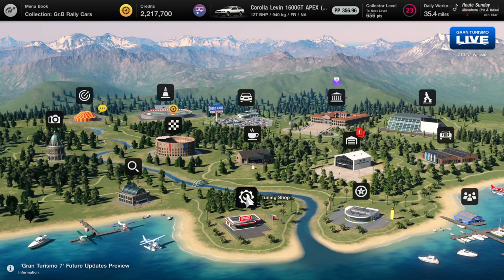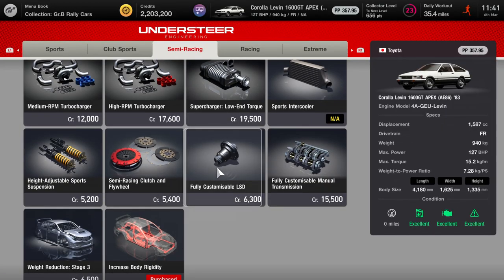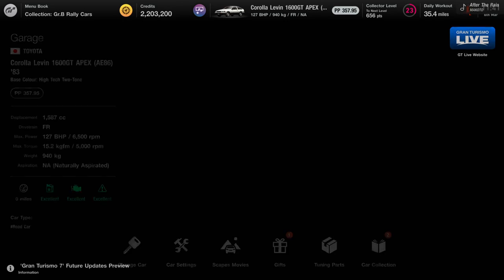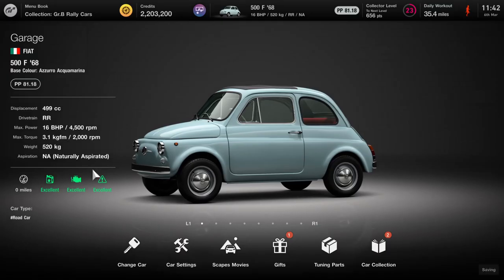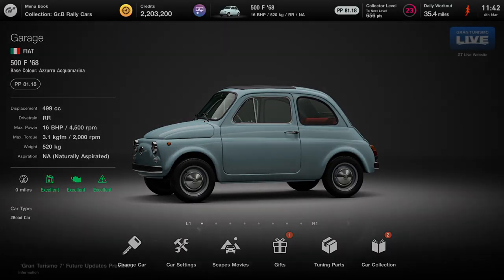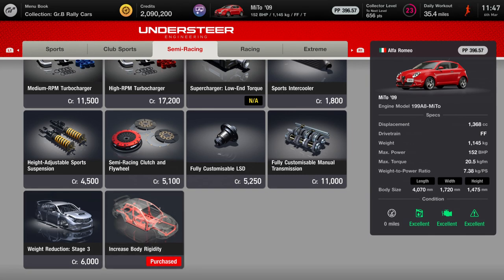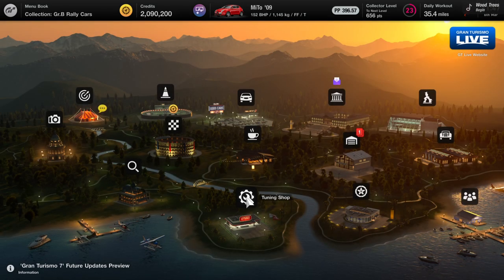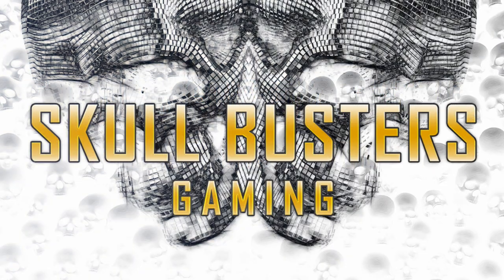Gran Turismo 7 - Toughening Up Trophy Guide (GT7 Unlocking Toughening Up Trophy)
In Gran Turismo 7 there is a Trophy Called Toughening Up